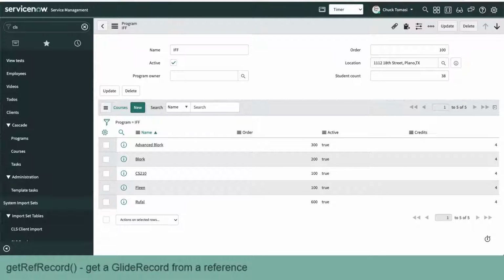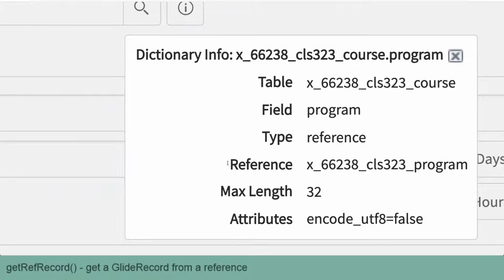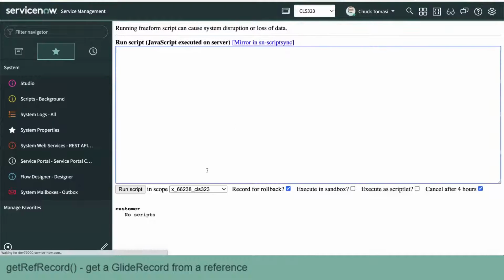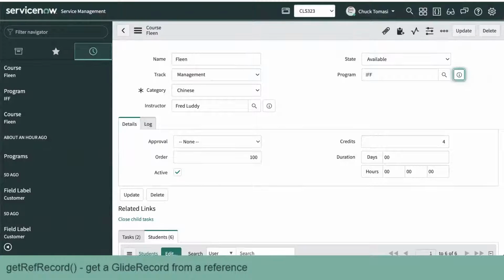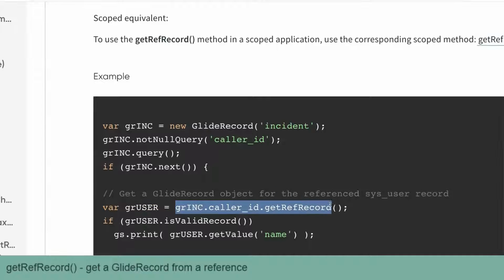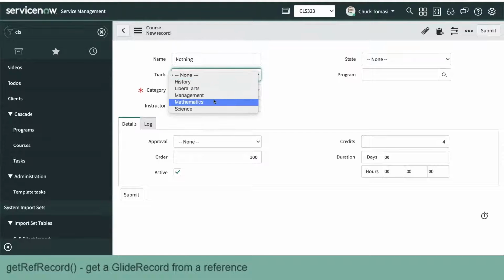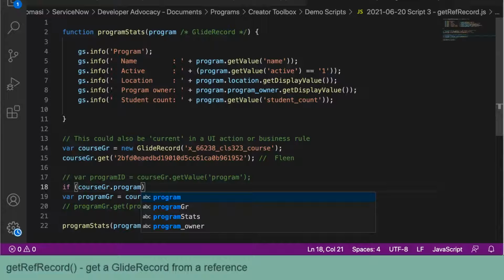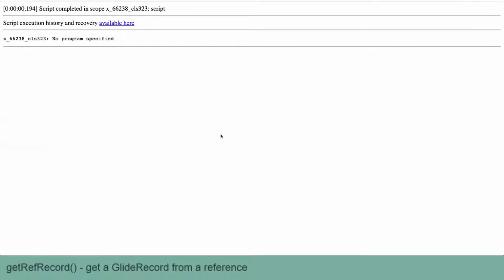Creator Toolbox - getRefRecord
On this episode, join Chuck as he explores a commonly overlooked method for retrieving data on reference fields that can save you loads of time!

* 00:00 Start (w/audio probs)
* 03:11 Audio problems resolved - introduction
* 04:11 Use case scenario
* 06:00 Dot-walk example to get one field value
* 09:10 Getting a reference record manually
* 11:46 getRefRecord docs
* 13:32 Using getRefRecord in a script
* 15:05 Protecting against empty reference values
* 20:36 Summary & announcements

Credits:
Hosts: Chuck Tomasi